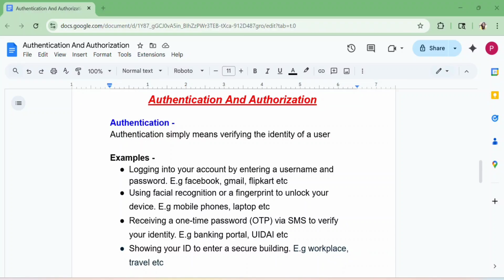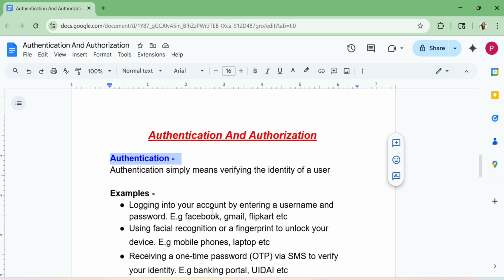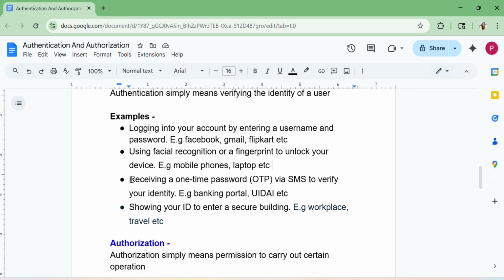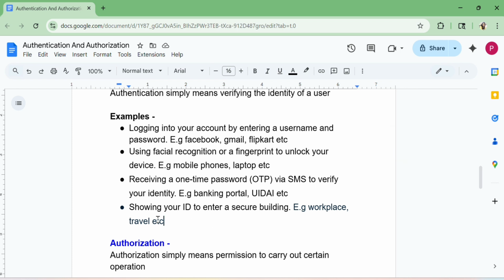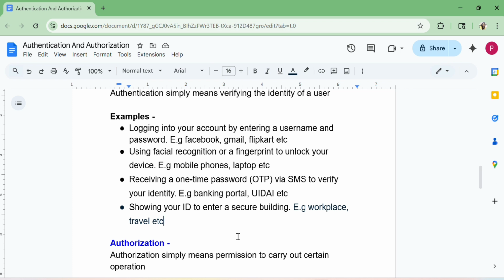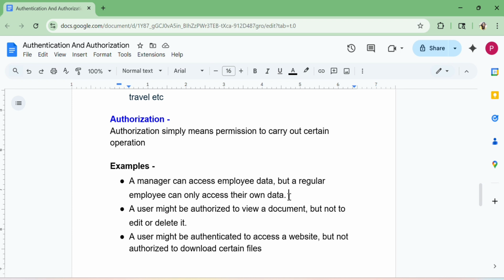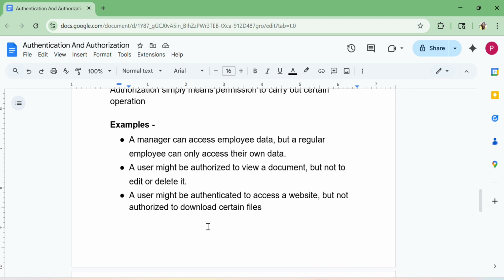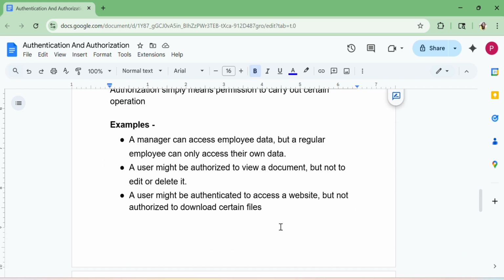Authentication and Authorization in Postman